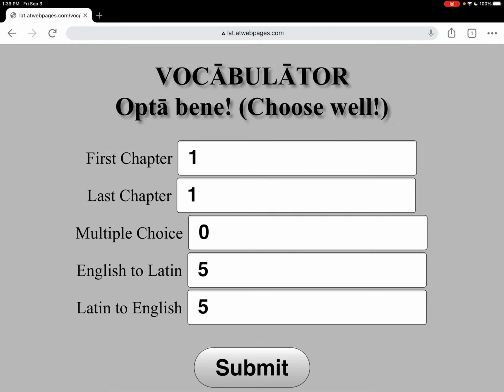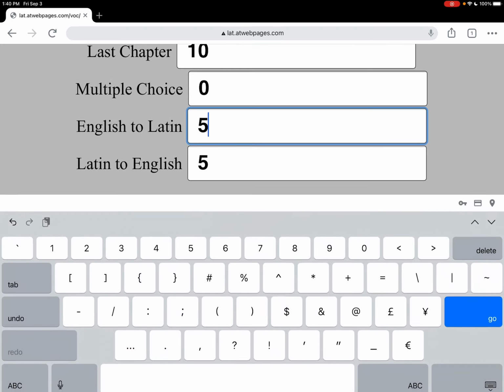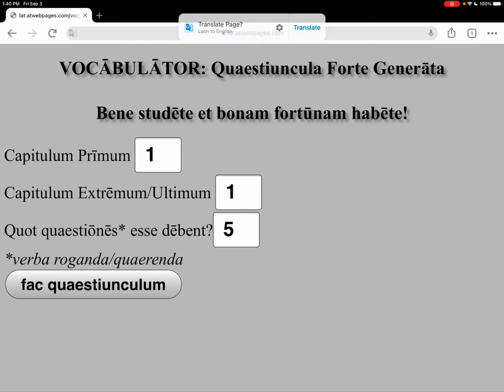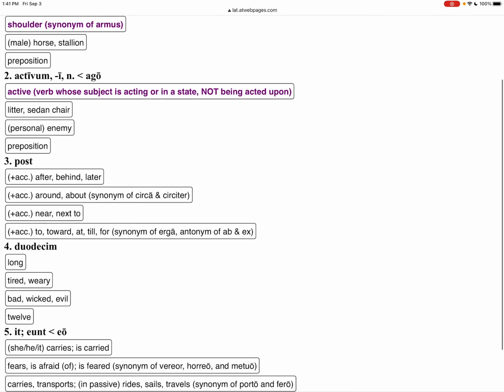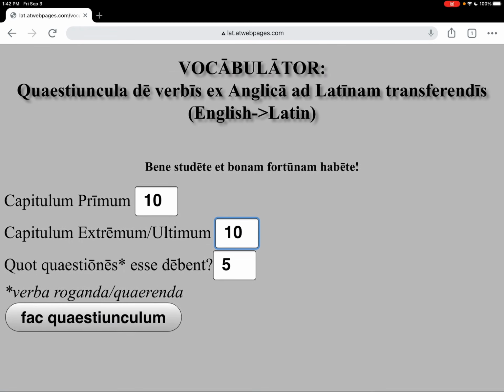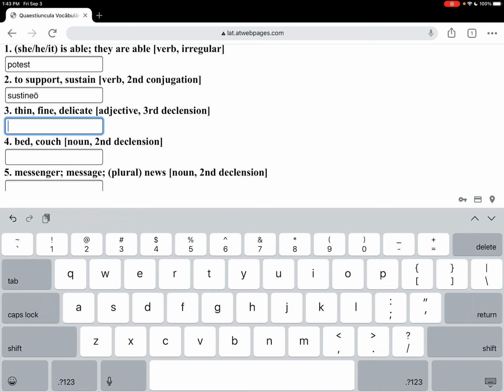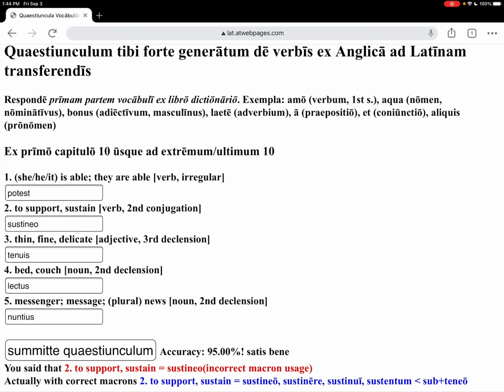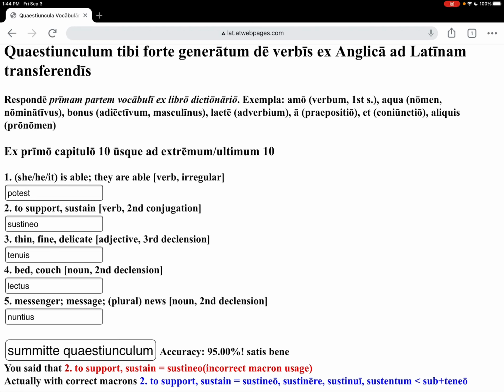Using Vocabulator to practice vocabulary in Lingua Latina